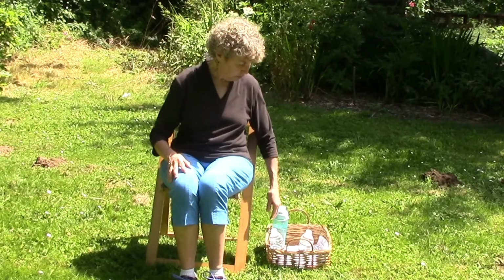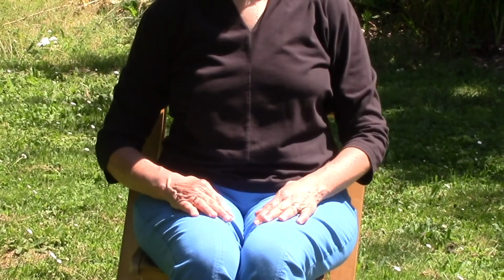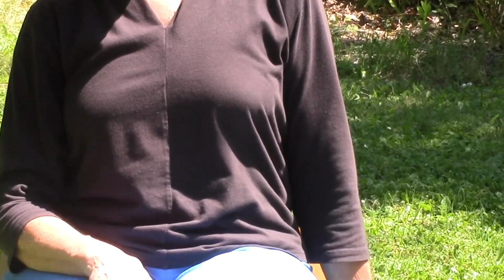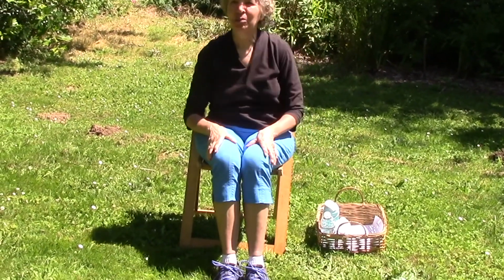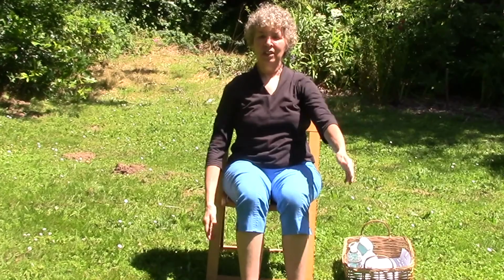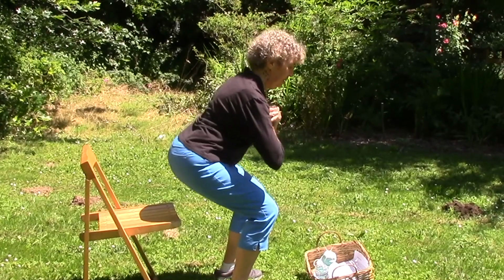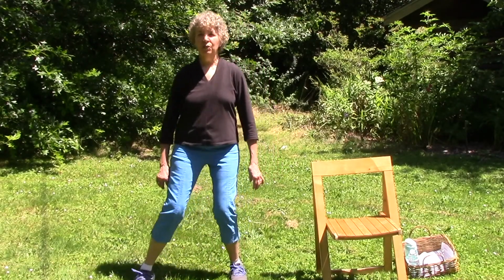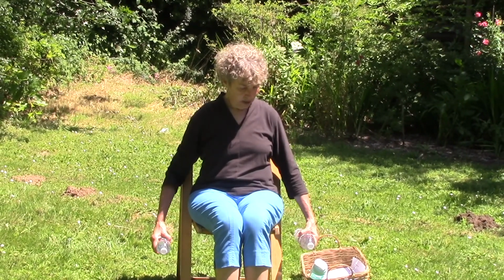Arthritis Exercises With Sandy - Hollywood Senior Center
The Hollywood Senior Center was founded in 1973, focusing on those living in the northeast or north side of Portland, Oregon. The Hollywood Senior Center is a not for profit committed to enriching the lives of adults 50 and older by creating opportunities for social connection, health and wellness, independence, and life-long learning.